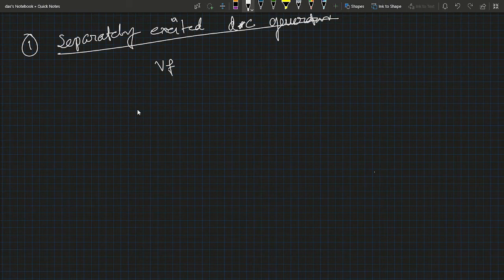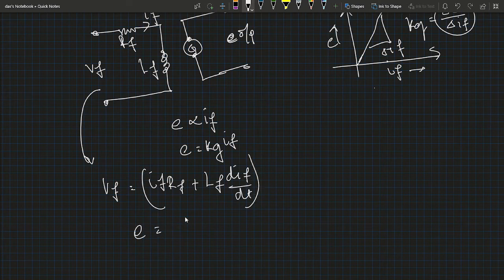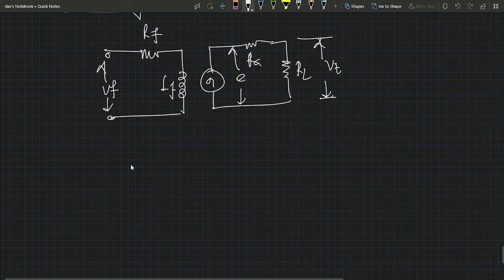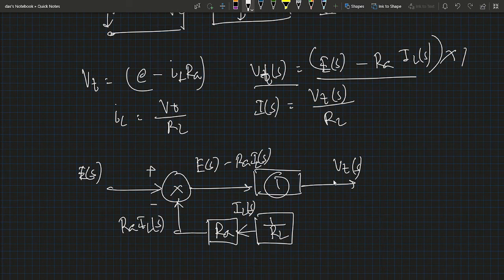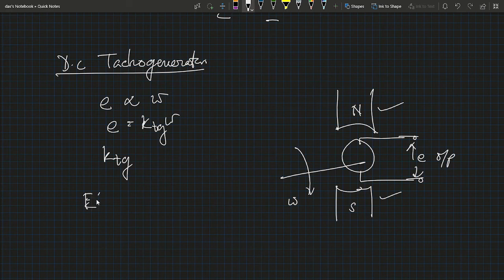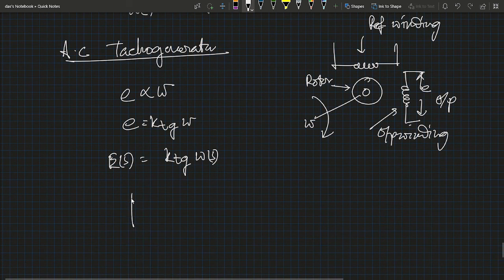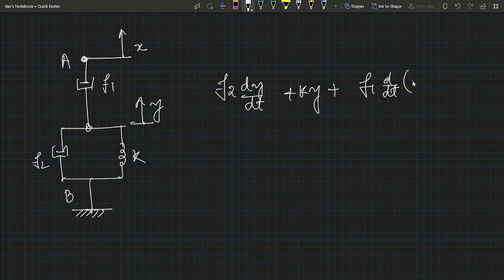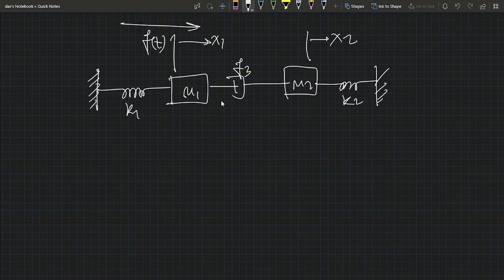Modelling a Control System: (Generator and Tachogenerator)